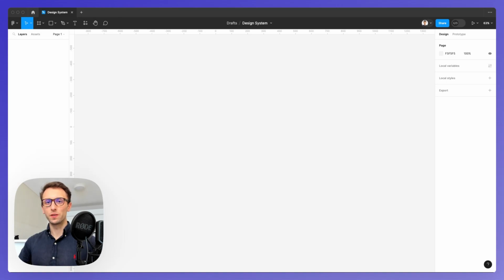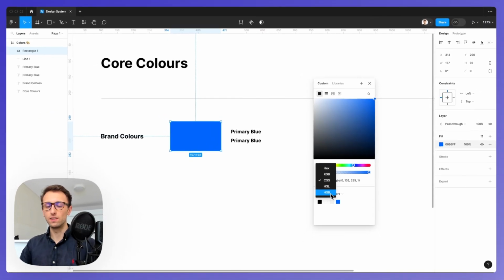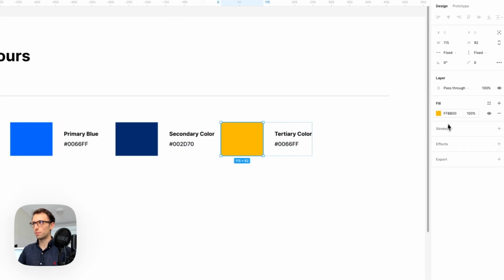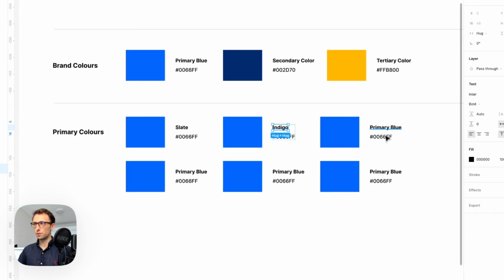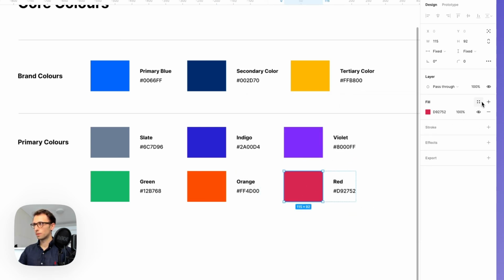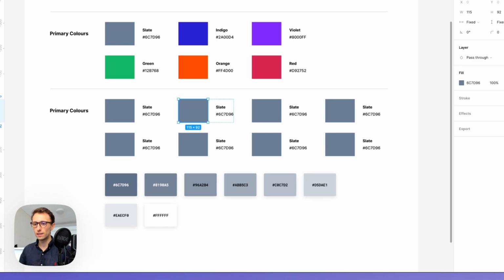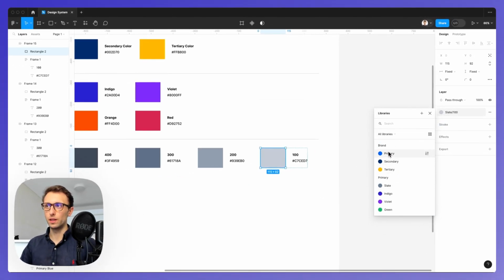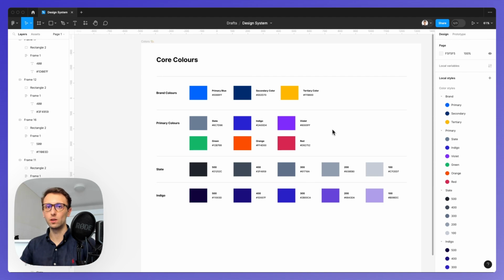Creating a Design System in Figma: Color Styles [Part 1]